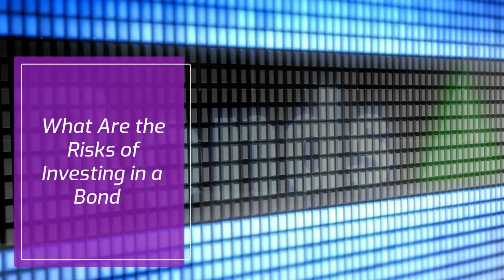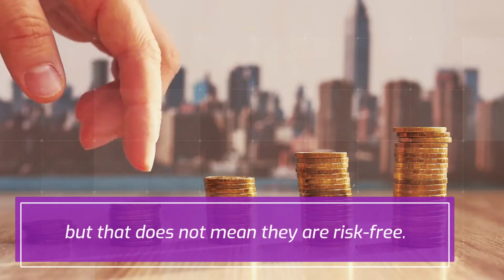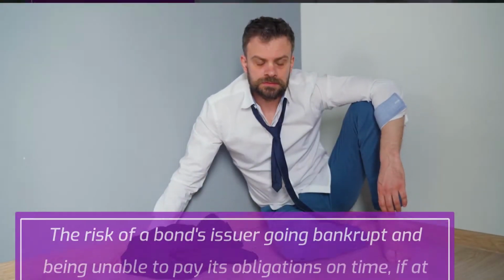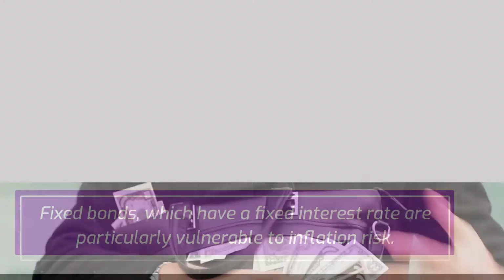What are the Risks of Investing in a Bond?